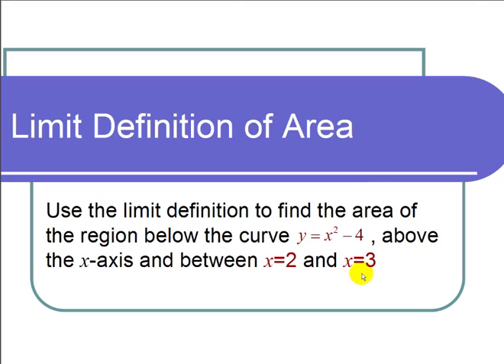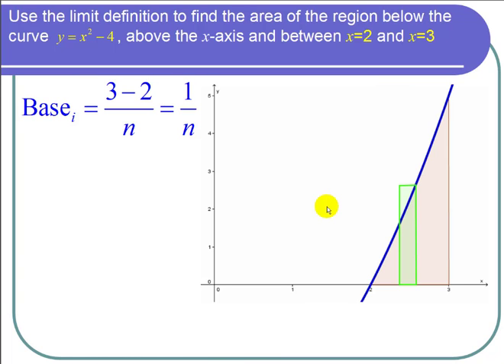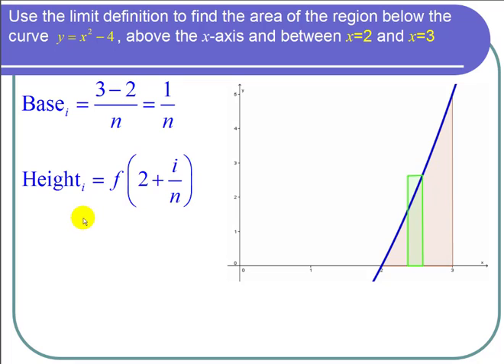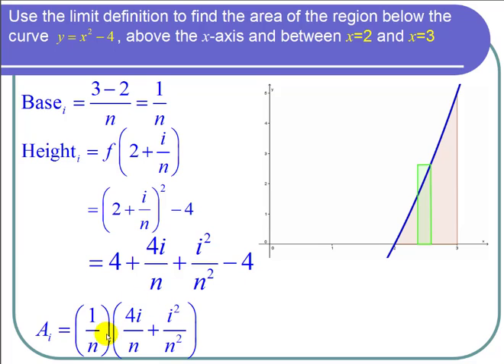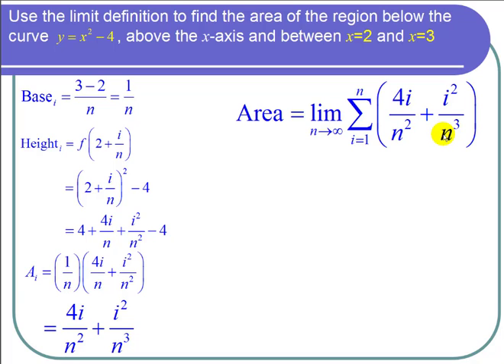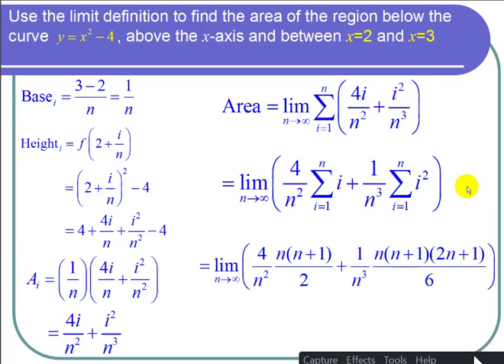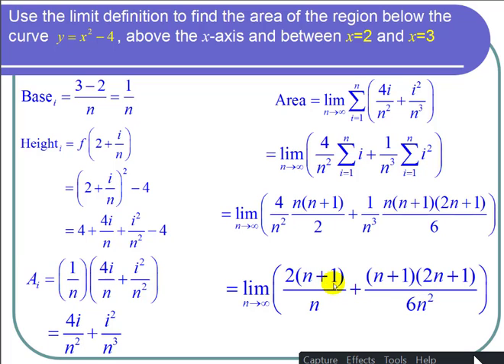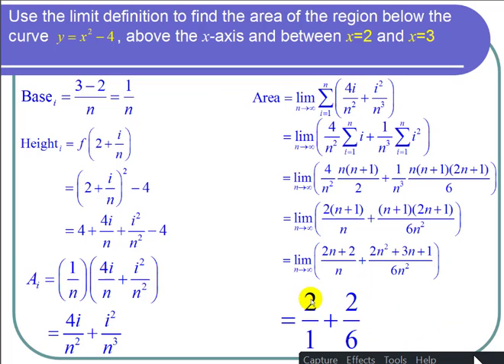Using the Limit Definition to Find Area